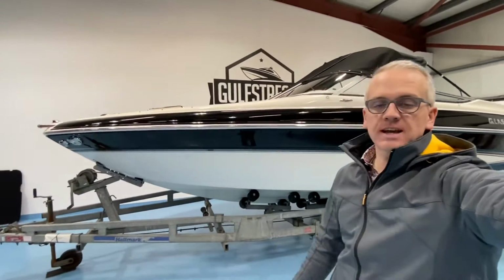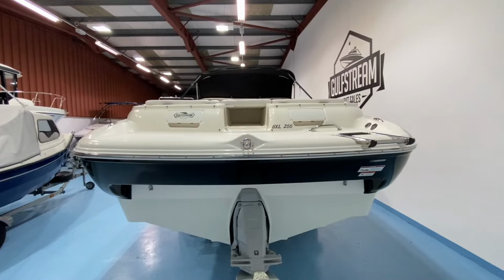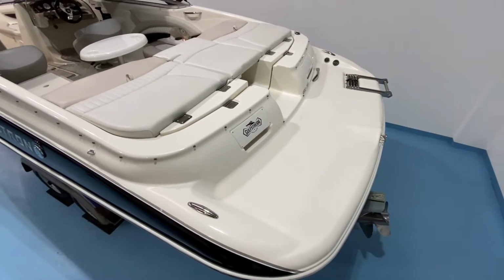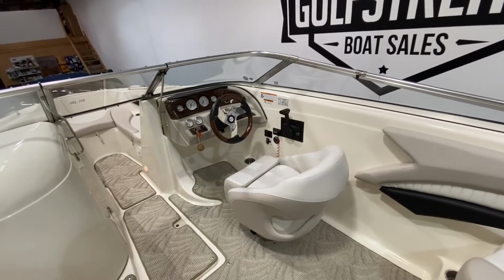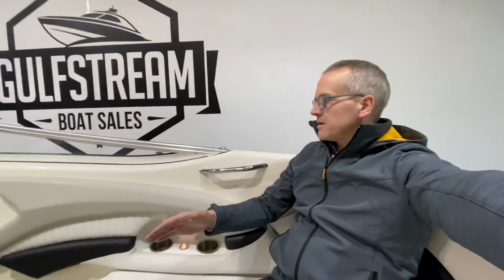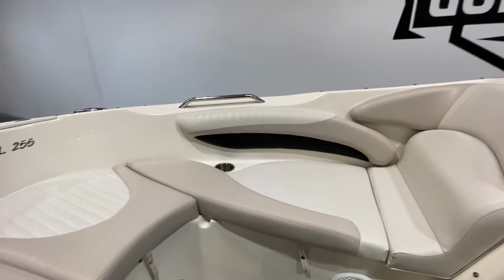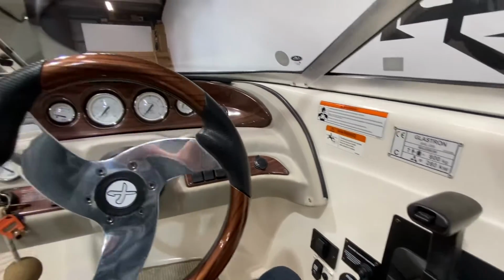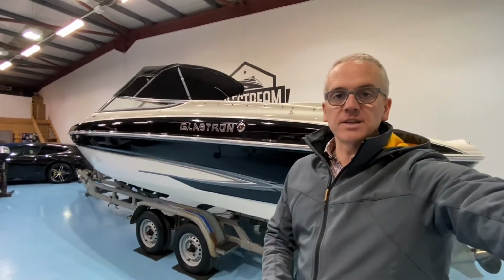Glastron GXL 255 with Volvo Penta 8.1 Gi 375HP — Review & Walkthrough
This Glastron GXL 255 is in outstanding condition throughout. It combines a sociable cockpit layout, a spacious bow seating area (and even an enclosed toilet compartment), with excellent watersports ability and a performance orientated deep-v hull that cuts through rough water with ease. With it’s spacious layout, cavernous storage, onboard toilet and camper covers you can enjoy long days out on the water with big groups of family and friends.

With big block v8 power the performance is effortless too – this boasts a genuine top speed of 60mph!

There’s a Volvo Penta 8.1Gi 375HP motor in the engine room, matched to a duo-prop drive, delivering incredible hole shot (in a 25ft boat, no less!), great grip through the turns and a top speed that’ll make it one of the fastest, if not the fastest, boat in most marinas around Ireland and the UK…

I absolutely love it.

This boat is in simply outstanding condition. Built in 2007, with only one owner from new, fresh water kept, and it has only 170hrs on the clock. Now fully serviced, detailed and ready for sale with our comprehensive in-house warranty.

She also boasts desirable options including stainless steel boarding ladders fore and aft, full camper canvas covers and tonneau cover, a walk-through transom and an electro-hydraulic engine hatch lifter.

This boat is a stock boat of ours. It has been fully serviced and prepared for sale. It’s being sold with our Comprehensive In-House 3 Month Warranty, to start at the beginning of the 2023 Season so you can buy with complete peace of mind. It’s immediately available, and we can easily arrange delivery throughout the UK, Ireland and Europe. Part Exchange is possible.